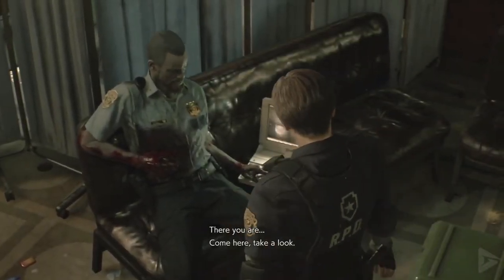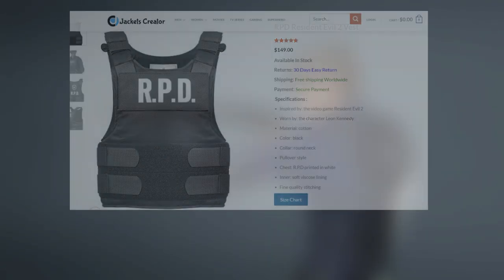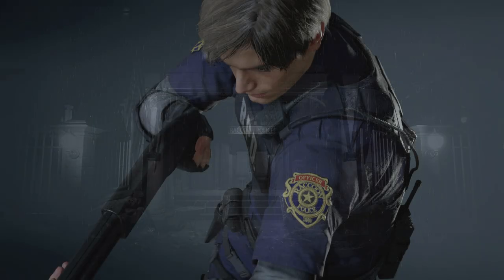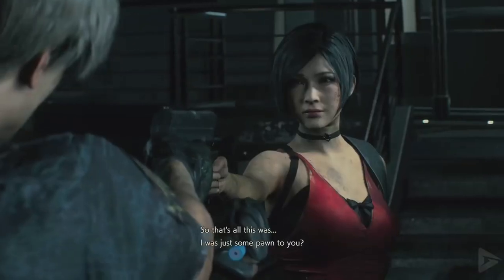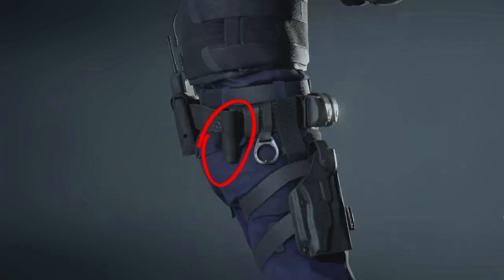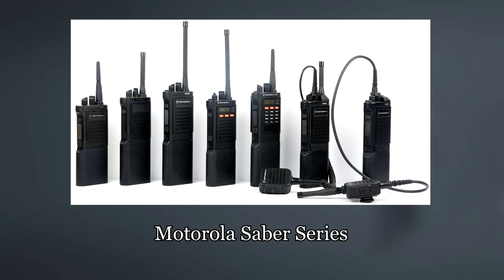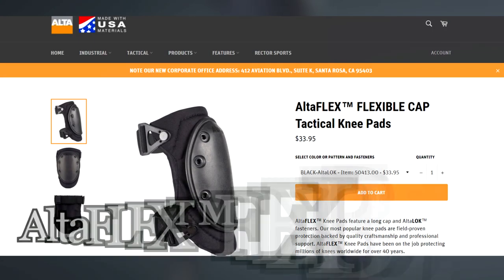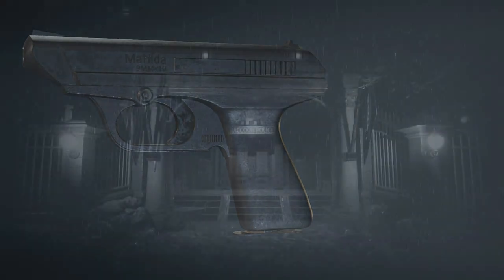Cosplay tips for Resident Evil 2: How to make your look like the game's protagonist, Leon S. Kennedy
1 Like = Motivation

In this video I cover Leon Kennedy from Resident Evil 2 and his entire loadout  as seen in the game. If you require any links, you can visit my Discord server, there is a text channel dedicated to these videos.

Extra Credits:

Cutscene footage: Gamer's Little Playground